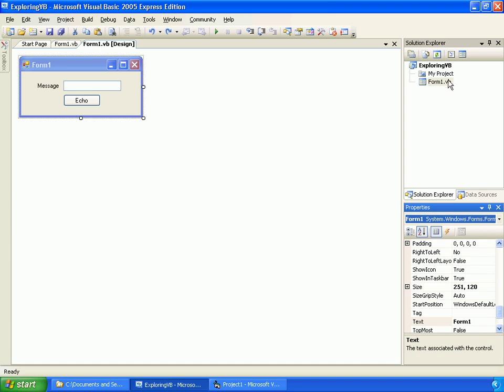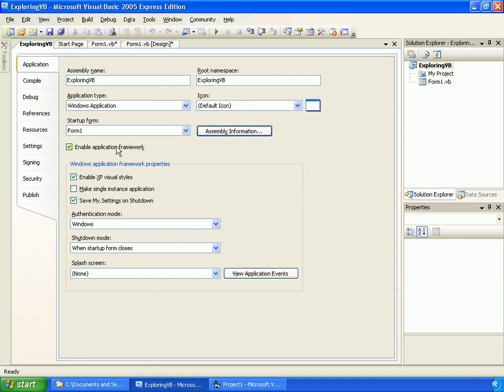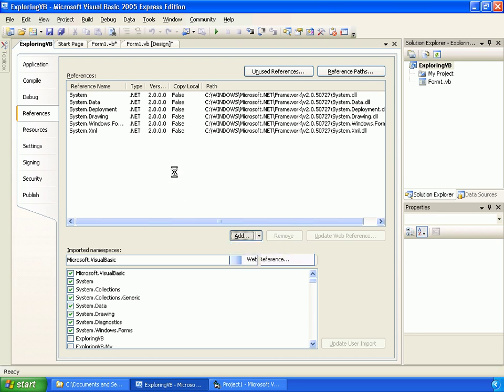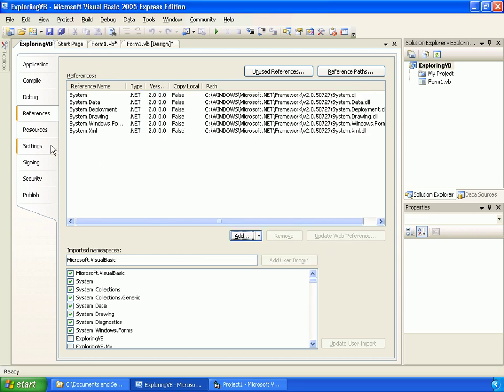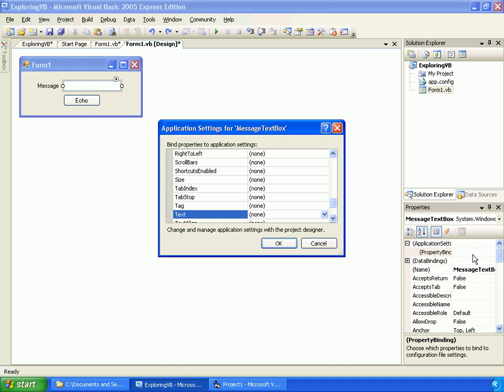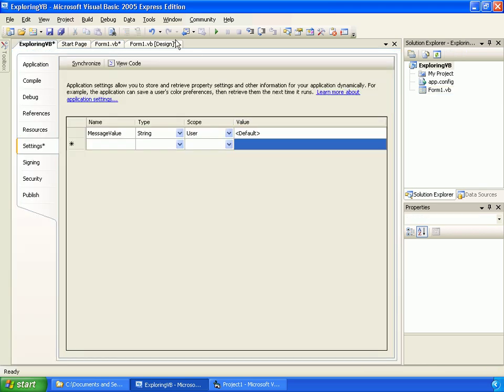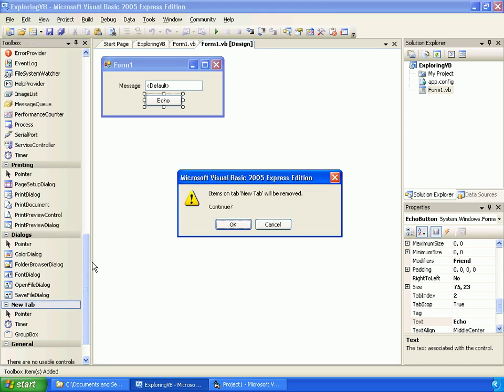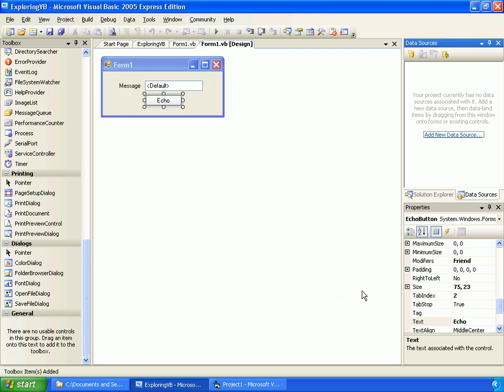MSDN - Visual Basic 2005 Boot Camp - Course 2 - Video 2